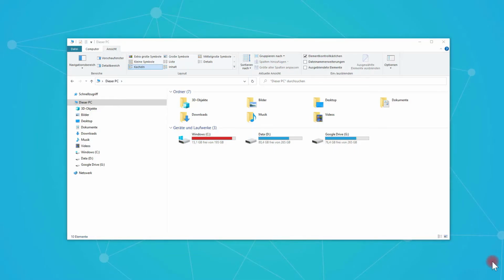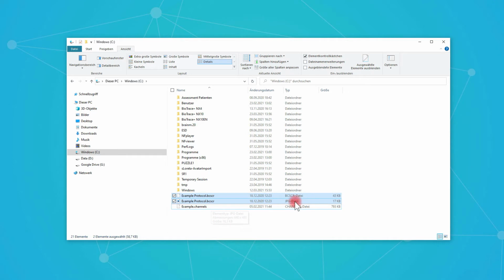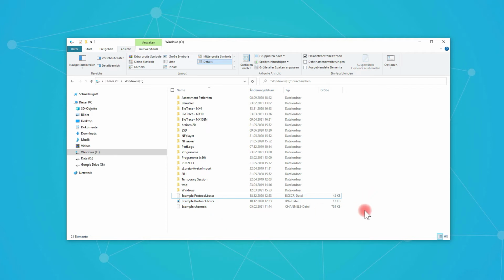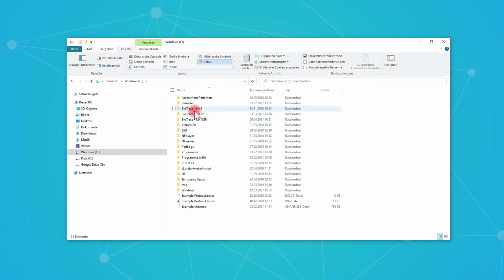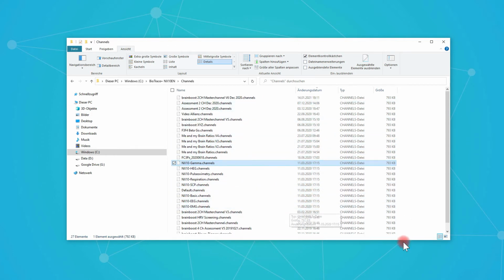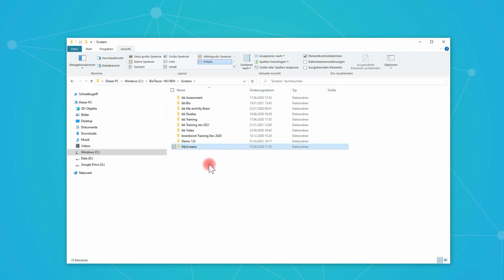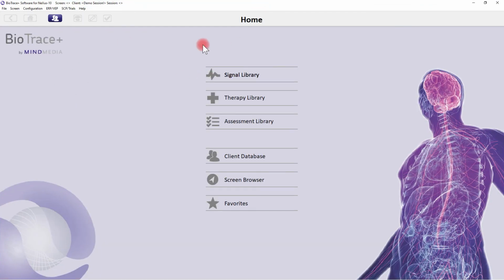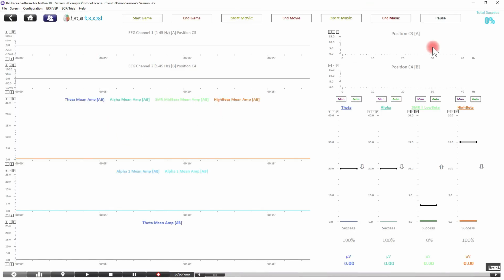BrainAssistant - Installation New Protocols and Channels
How to install new and custom protocols and channels to BioTrace.